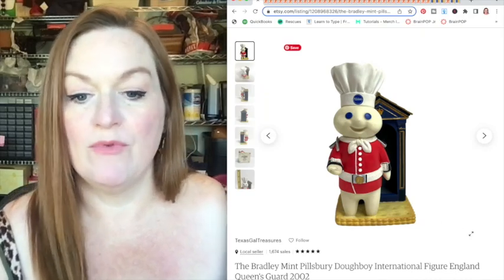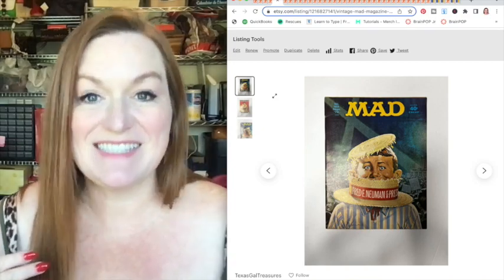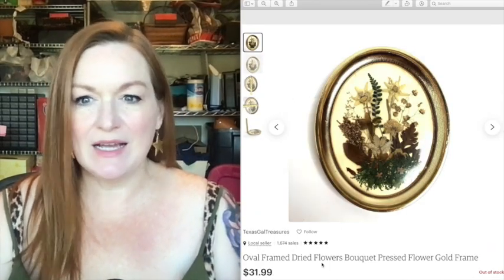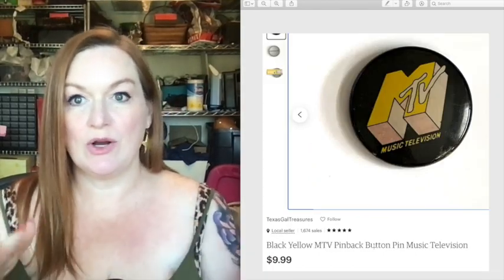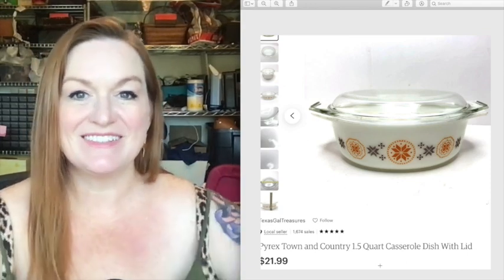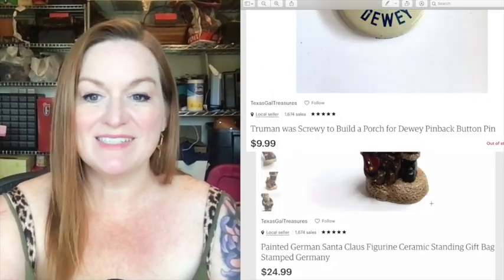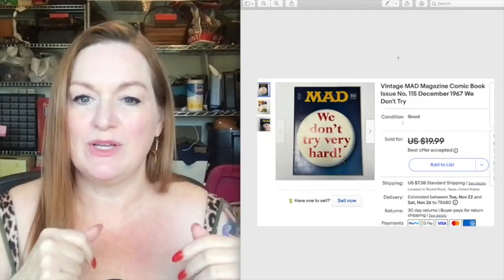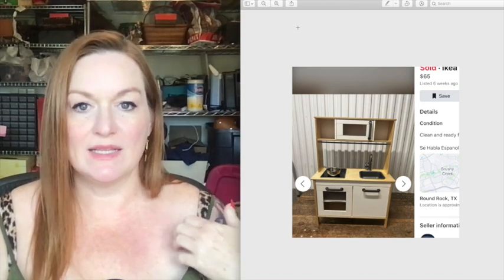Items You Can Sell on eBay for BIG Profit | What to Sell on eBay | Reselling